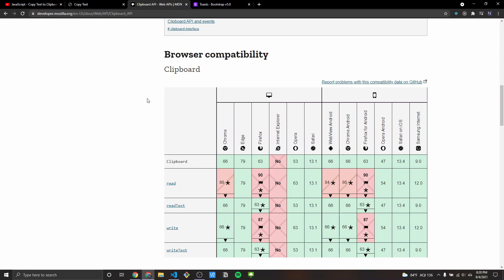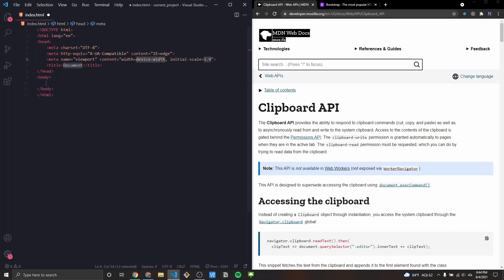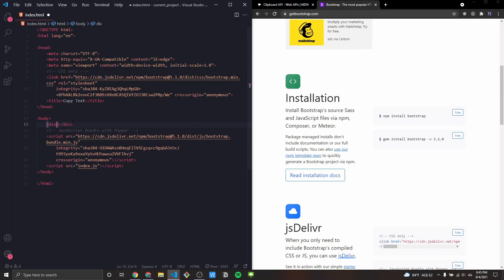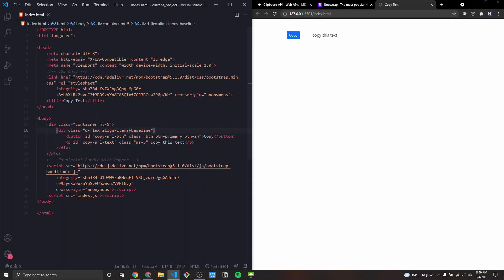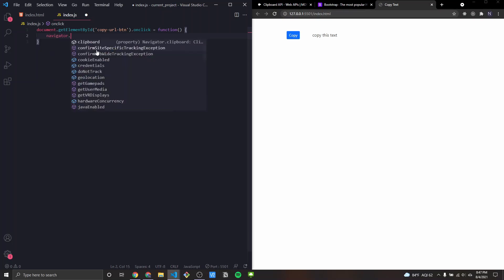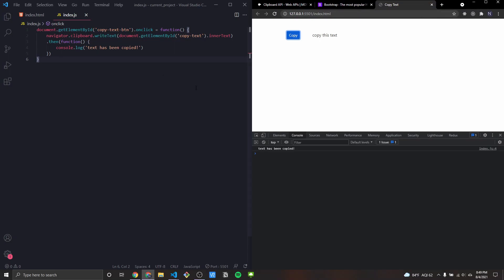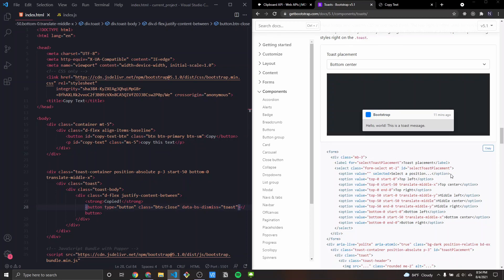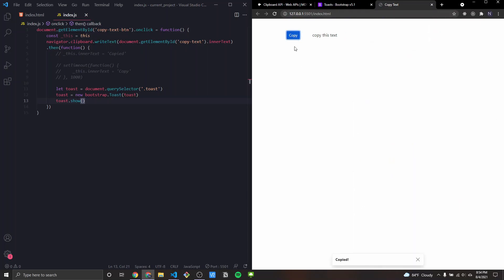Copy Text Tutorial Using Clipboard API (JavaScript)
In this video we will use the clipboard api which has a method writeText that is will copy any string you pass into the function into the clipboard and be able to paste it anywhere. It is really easy to setup and use.
We will also use bootstrap to show a toast notification letting the user know the text was copied. Also show an alternative of simply changing the text of the button from Copy to Copied back to Copy to let the user know it was copied. Take your pick!

00:00 Intro & Demo
1:33 VS Code Setup & HTML
4:40 Implement Copy Functionality In JavaScript
7:15 Ways to Notify User Text is Copied Using Bootstrap
12:30 IE11 Compatibility
12:57 Please Like & Subscribe!